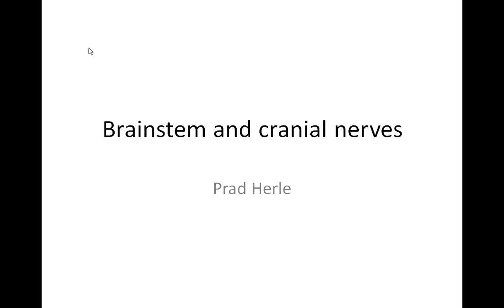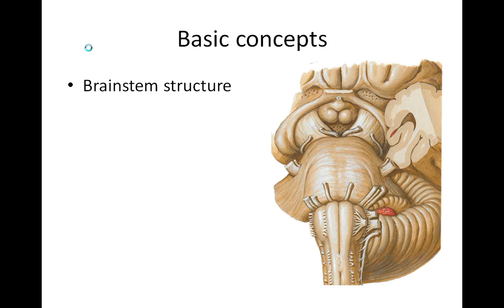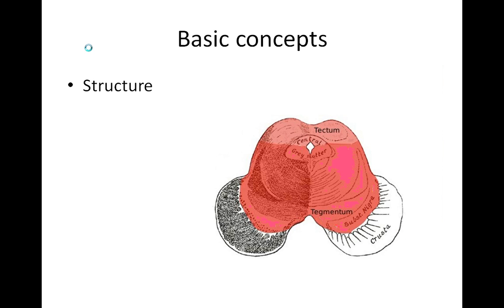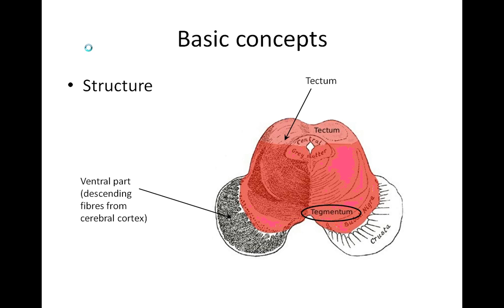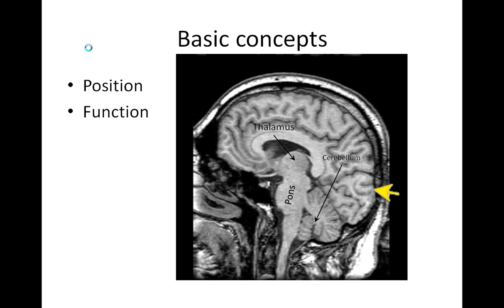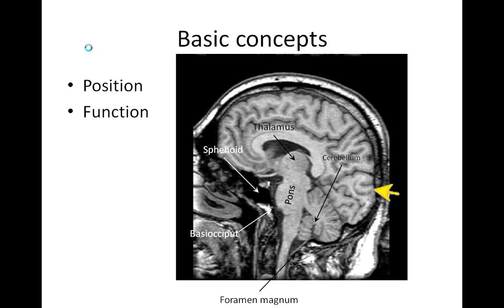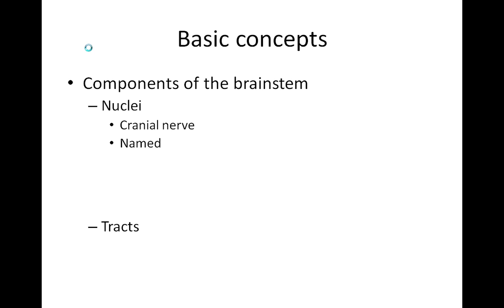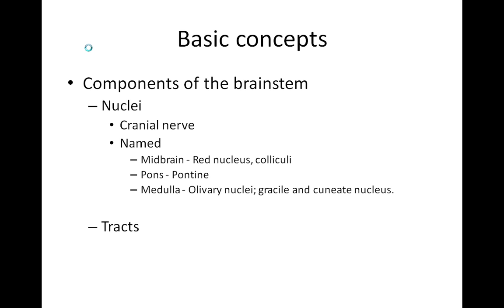CNS Brainstem ep1